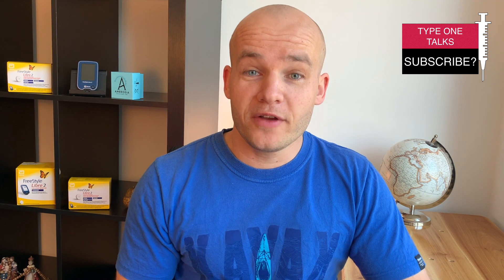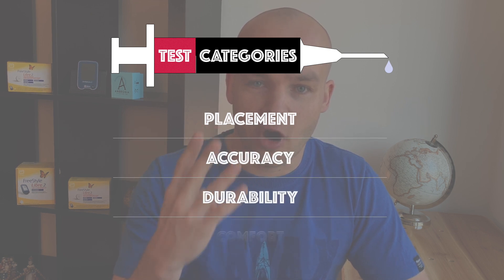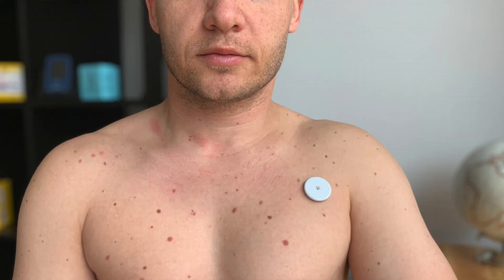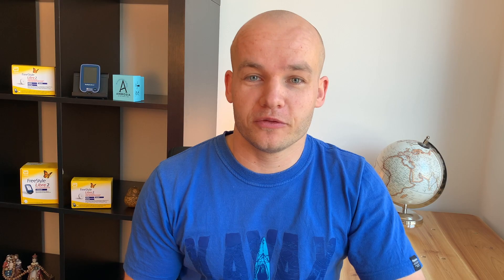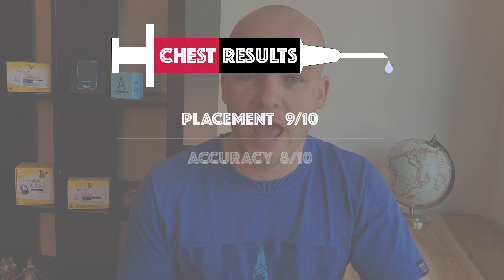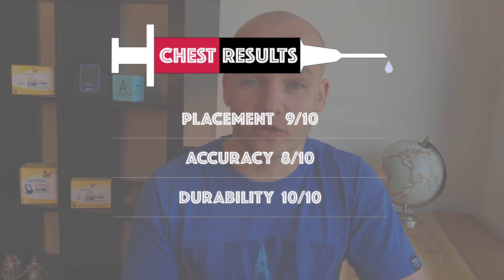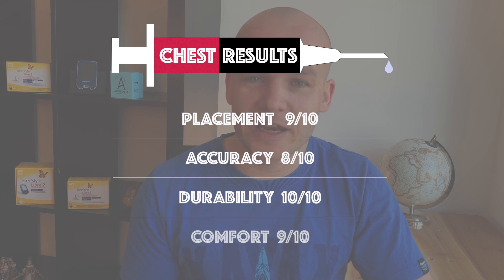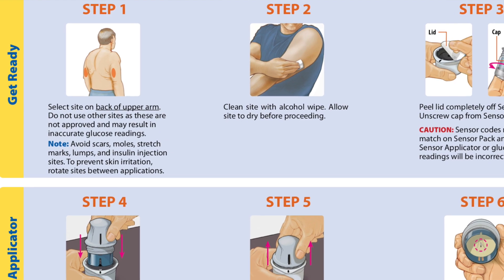Best FreeStyle Libre Sensor Sites: Chest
I discuss Freestyle Libre sensor placement in the chest location. This is part of the best alternative Libre sensor sites series. I review the chest sensor location in terms of placement, accuracy, durability, and comfort. This site achieved very good results amongst other alternative Freestyle Libre sensor spots.

0:00 Introduction
0:26 Freestyle Libre sensor alternative sites
1:22 Libre sensor placement in chest or pecs - which spot to pick
2:46 Accuracy of FreeStyle Libre sensor readings from chest
3:36 Durability of Libre sensor in chest and how well the sensor stays on
4:22 Comfort of the chest sensor location
5:15 Sensor sites comparison results: Chest vs Thigh vs Arm

What I use to make my Libre sensor stick:
Skin Tac adhesive wipes
Simpatch pre-cut adhesive patch
FSL sensor cover tape

Thumbnail Photo by Tedward Quinn on Unsplash